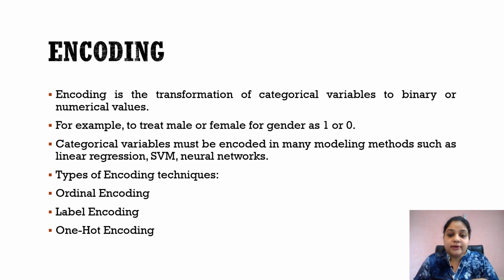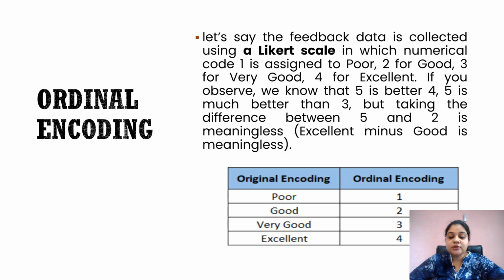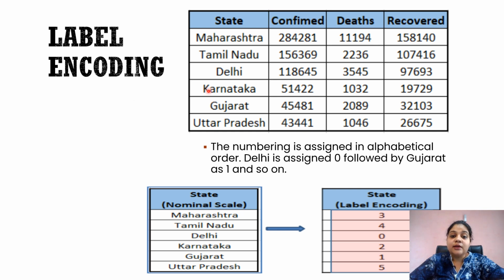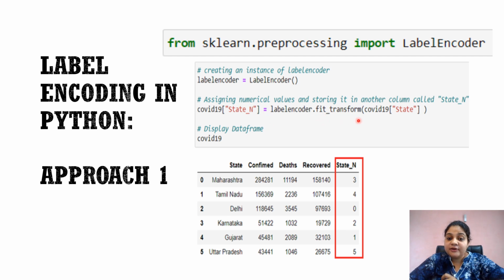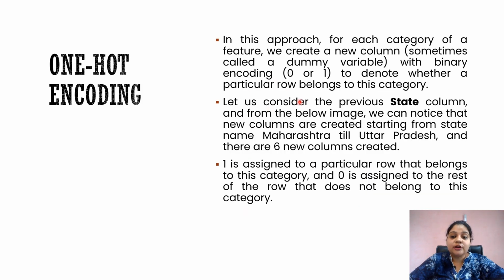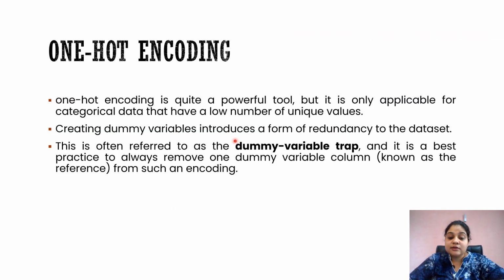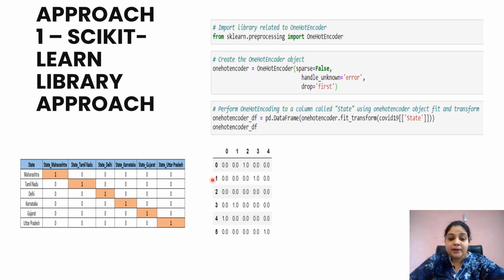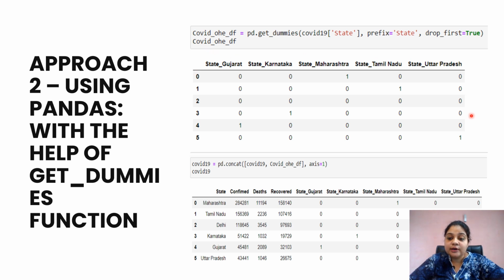Encoding techniques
encoding techniques in python
encoding techniques in data science
encoding techniques machine learning
feature engineering encoding
one hot encoding
label encoding
ordinal encoding
python hands-on